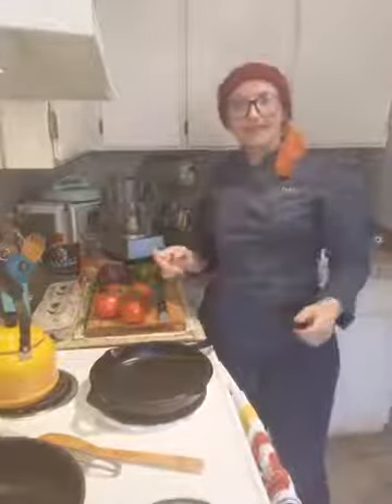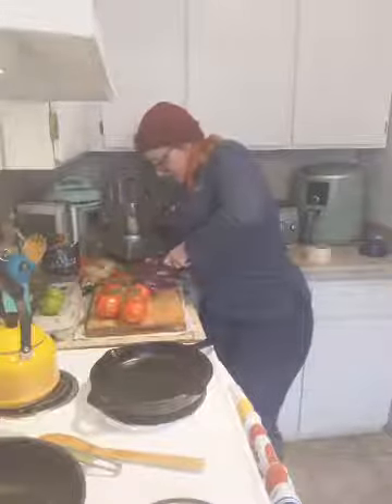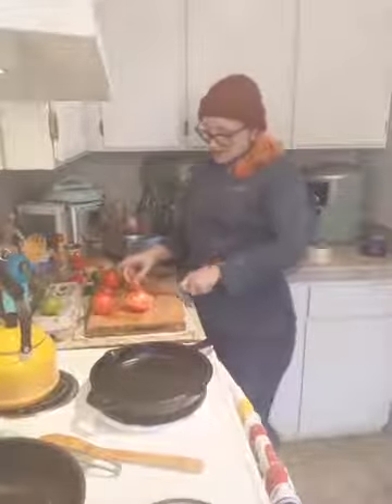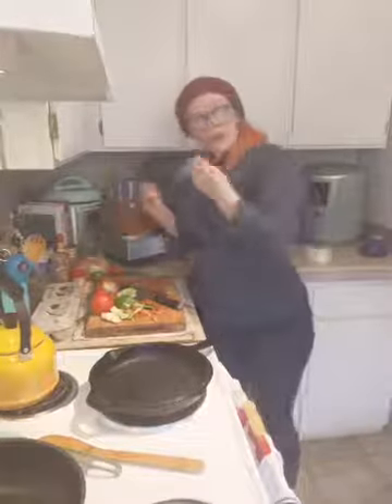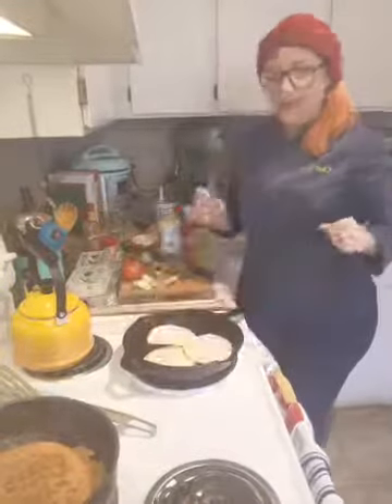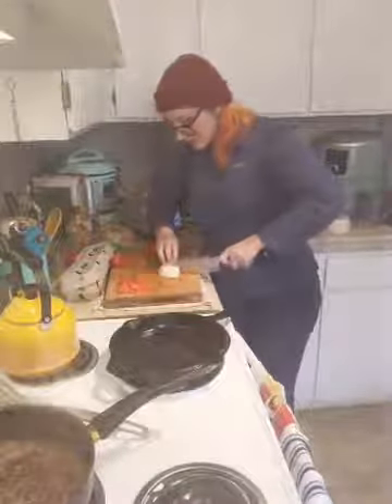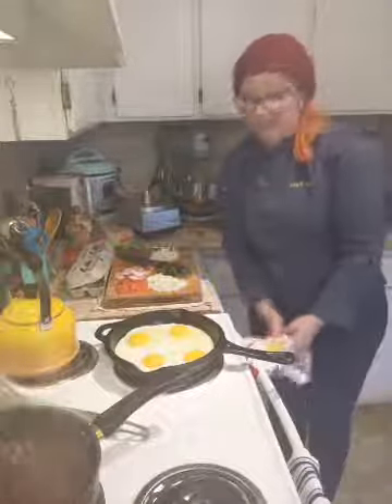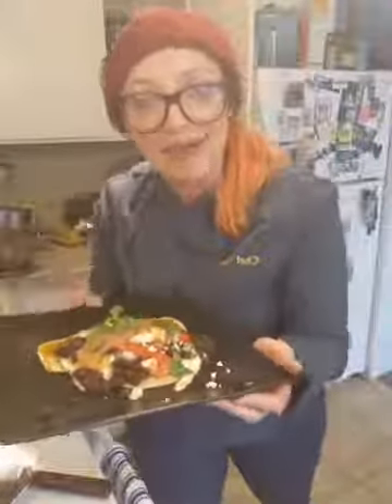Hell Yess Let's Cook Episode 7: Huevos Rancheros a la Yess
This is a recipe I was taught 19 years ago in California. It's definitely the flavours I remember...

Episode 7: Huevos Rancheros a là Yess
Rated MA for cussing!!!
Not your average cooking show!!
Ingredients:
Tomatoes
Jalapeños
Onion
Limes
Cilantro
Salt and pepper
Cumin
Oregon
Hot sauce
Black beans
Tortillas
Coconut oil, or butter, or phat of some kind
Cabbage (last minute addition)
Eggs of course
Queso Fresco
Equipment:
Food processor
Good knife
Spoons, fork too
Two pans
Preheated oven
Some attitude
A sense of humour